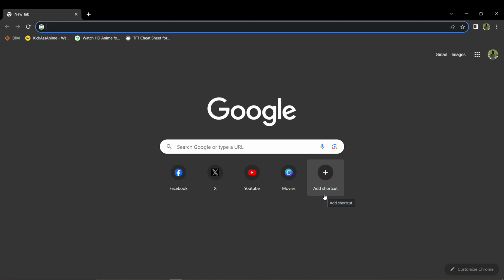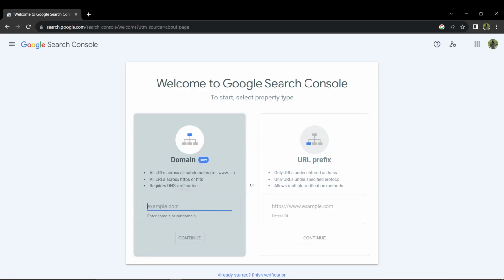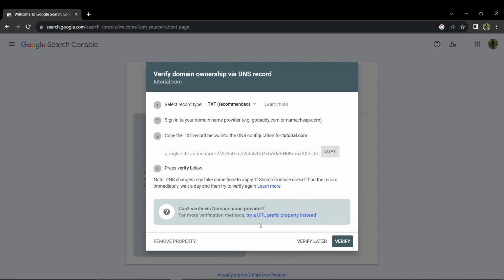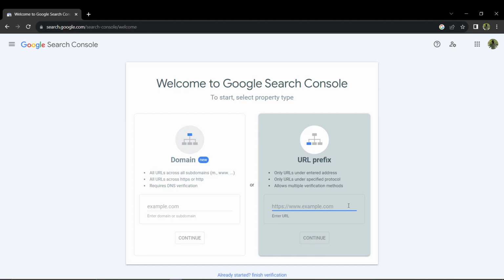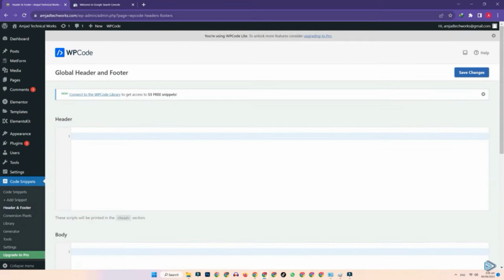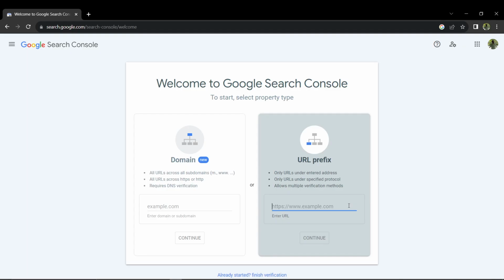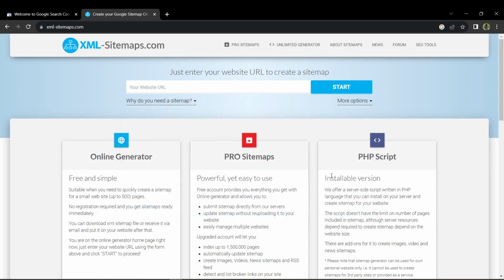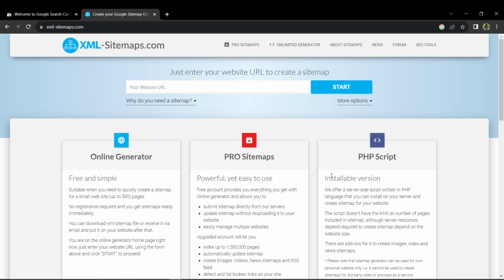How To Submit Sitemap In Google Search Console in 2023 - Complete Guide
Stay ahead in the digital realm with our latest YouTube tutorial: 'How To Submit Sitemap In Google Search Console in 2023.' In this comprehensive guide, we demystify the process of submitting your website's sitemap to Google Search Console, a fundamental step for enhancing your site's visibility and SEO performance. Whether you're new to website management or a seasoned webmaster, our tutorial covers it all. Learn how to add and submit your XML sitemap effortlessly, ensuring that your website gets properly indexed by Google. We break down the steps in an easy-to-follow manner, emphasizing the importance of a well-structured sitemap. Stay visible, drive organic traffic, and boost your online presence. Watch our video now and take charge of your website's SEO journey!